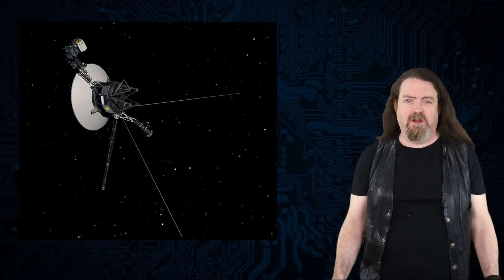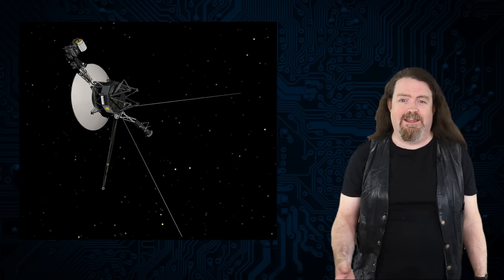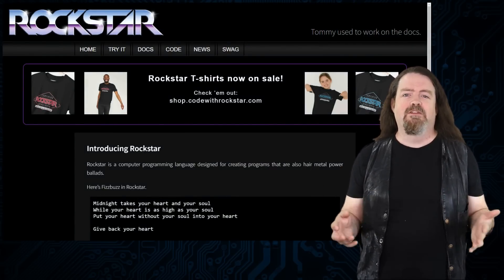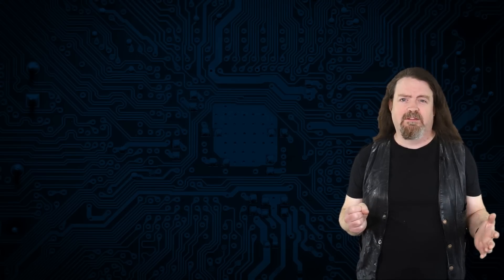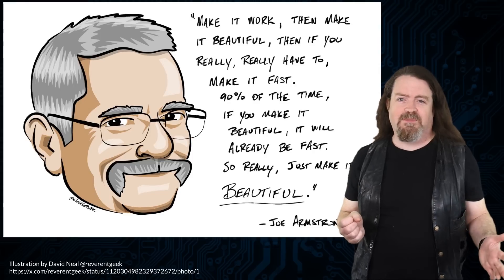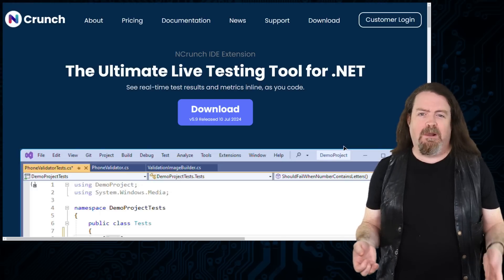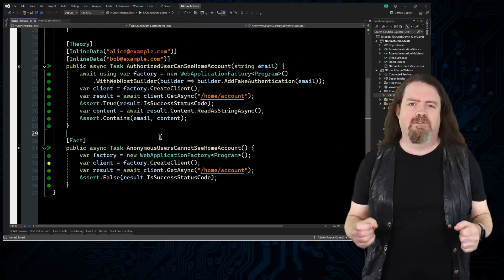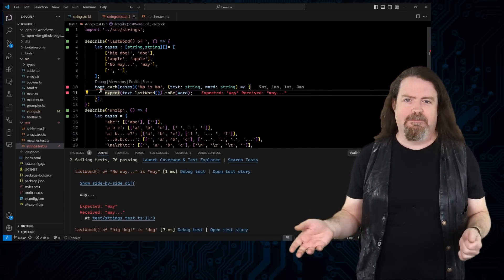Are Feedback Loops the Key to Building Better Software?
You just wrote some code... how long until you know for sure that it worked? Hours? Days? Have you ever found a bug in production that's been there for literally years but nobody ever noticed?

The faster we can find defects, the easier they are to fix - so let's talk about feedback loops, and a couple of tools I use when I'm building software that'll let me know right away if I've broken something important.